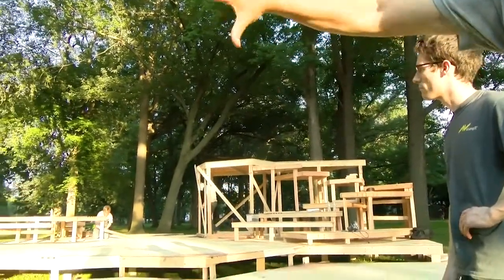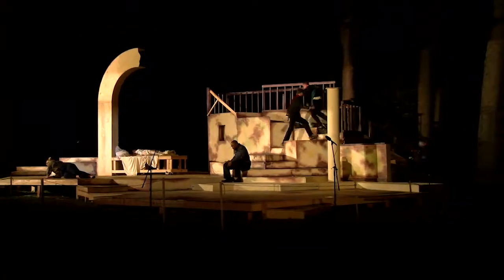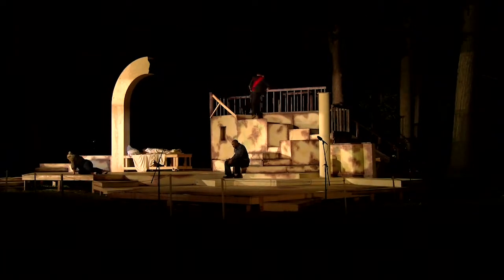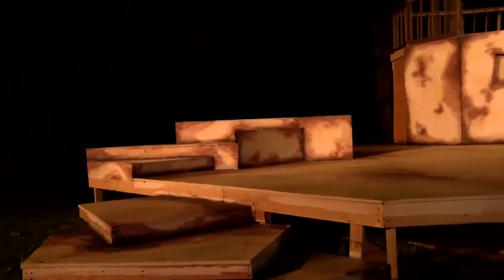Set Design: Backstage Interviews and Impressions on the 2019 stage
Backstage with the set design and construction of Elspeth's Williams amazing, morphing set used for Othello, The Tempest and Macbeth for Shakespeare Royal Oak 2019.  Interviews with the directors, stage managers and tech crew from all three productions.

Royal Oak, MI, United States Since 2001 Water Works Theatre Company has presented the annual summer event Shakespeare in the Park in Royal Oak in a wonderful outdoor park in Royal Oak Michigan. We also offer a two unique outdoor children's perfomance workshops called KidsAct! (Grades 1-8) and The Water Works Academy (Grades 9-12). to learn more.